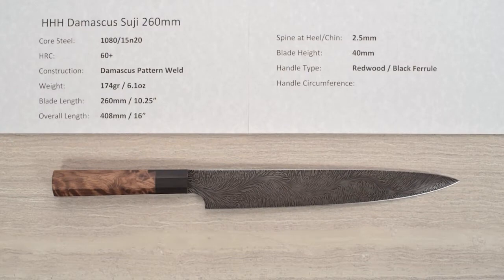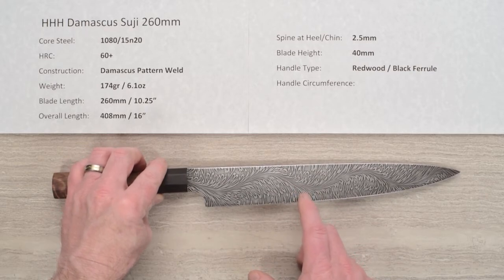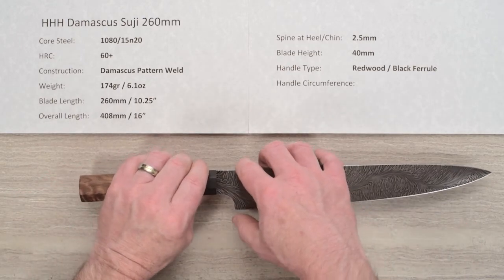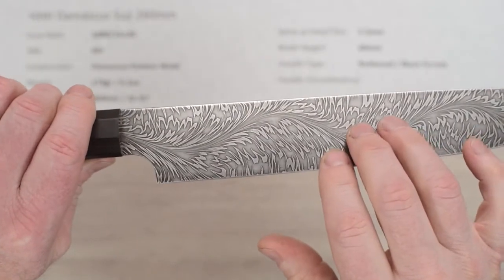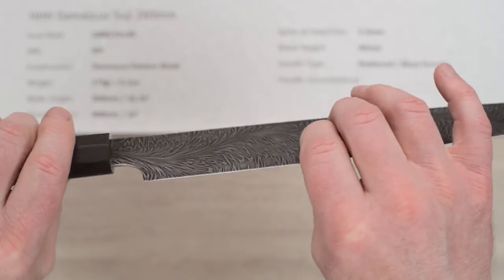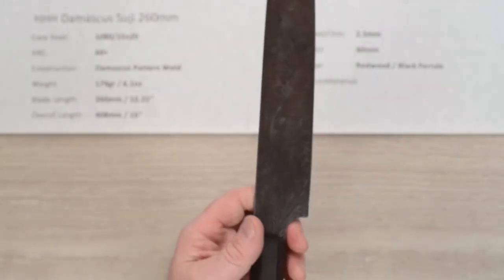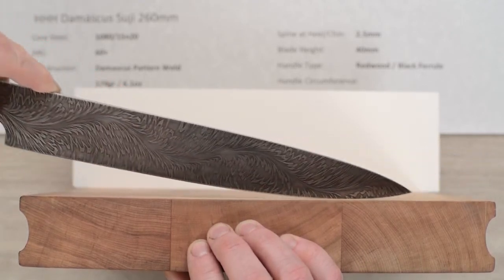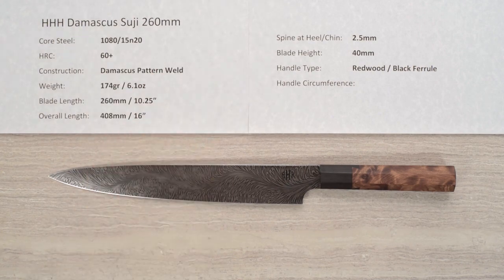HHH Damascus Sujihiki 260mm Quick Look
Here is a quick product demo of the HHH Damascus Sujihiki 260mm.